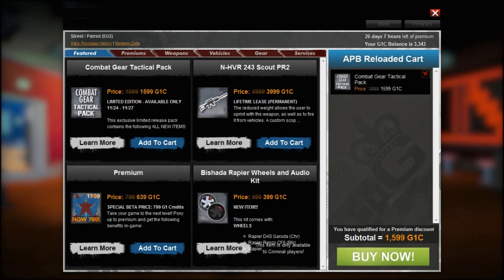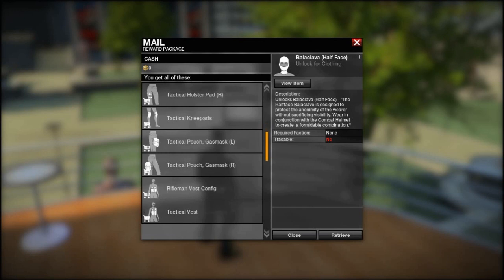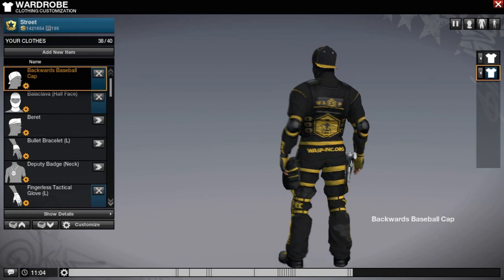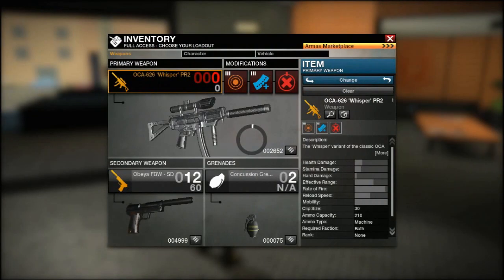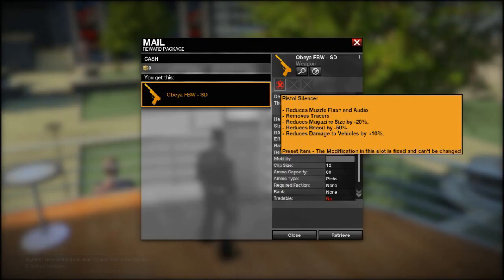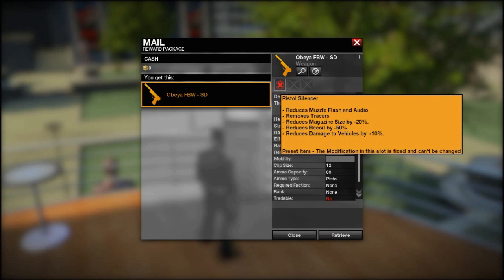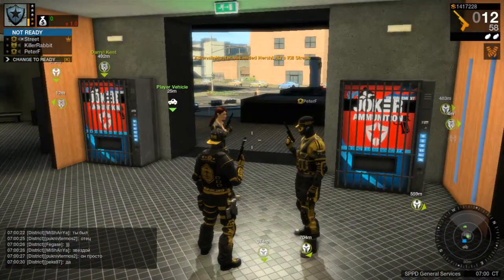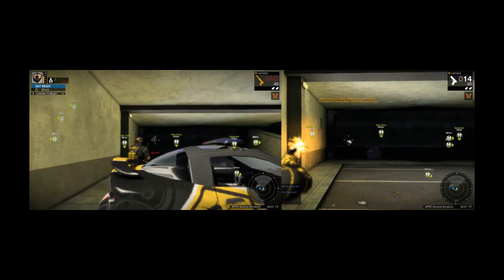APB:Reloaded Premium Review Tactical Gear And Pistol Pack